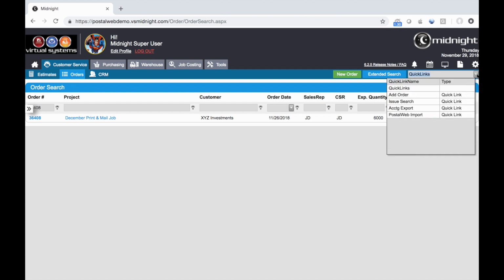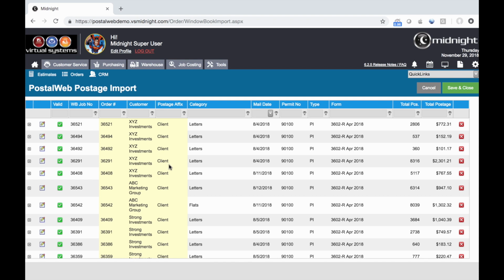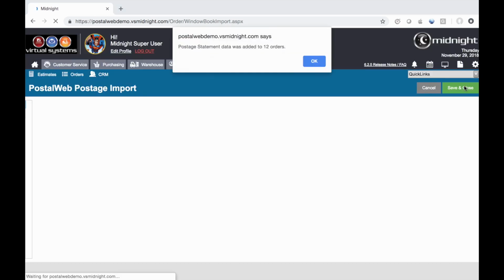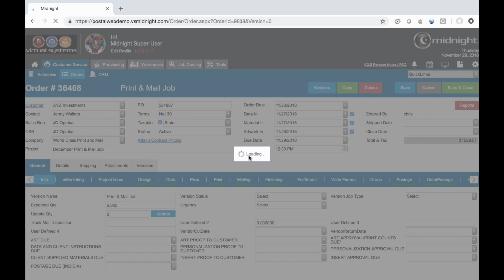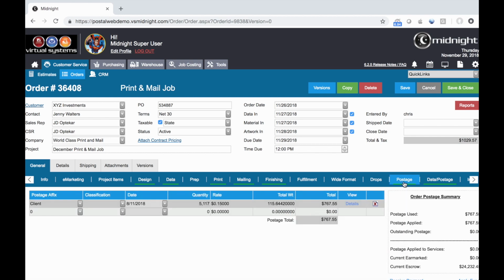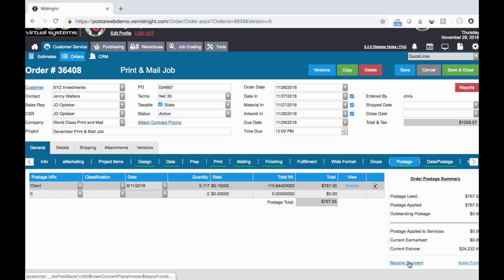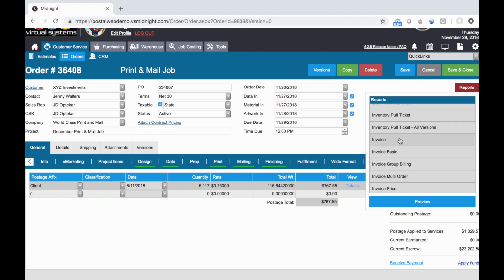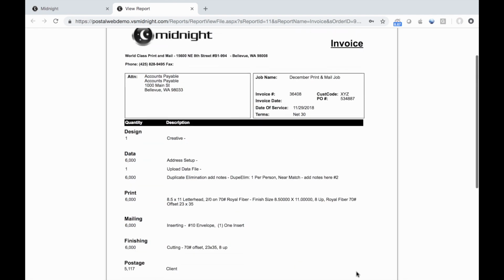PostalWeb to Midnight Interface - demonstration video